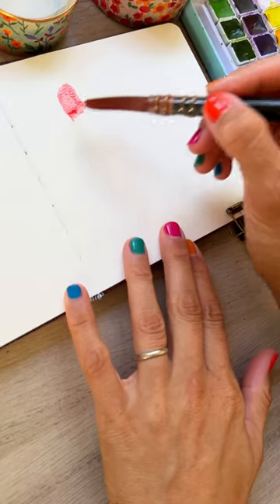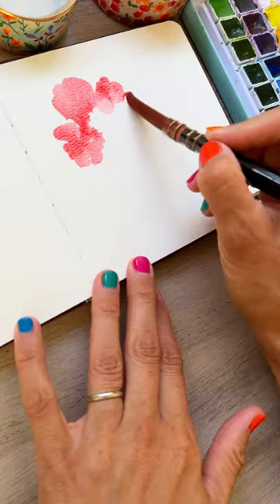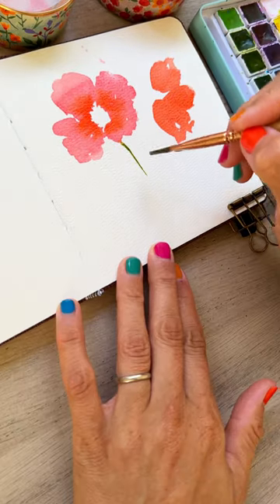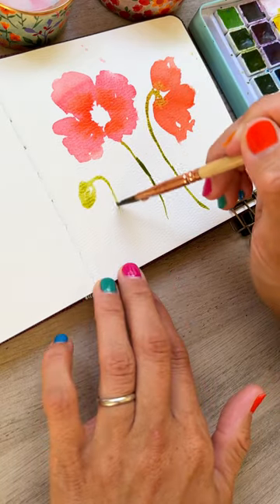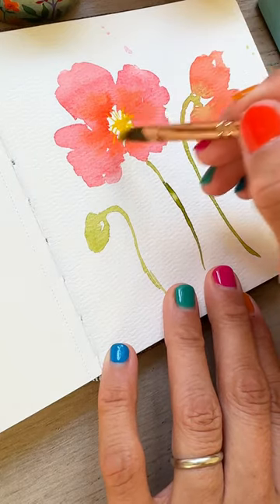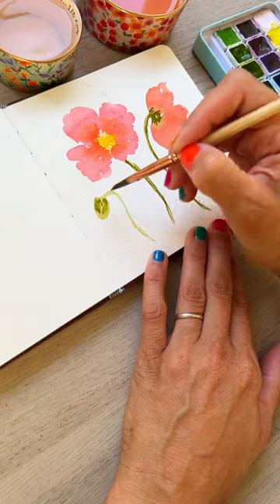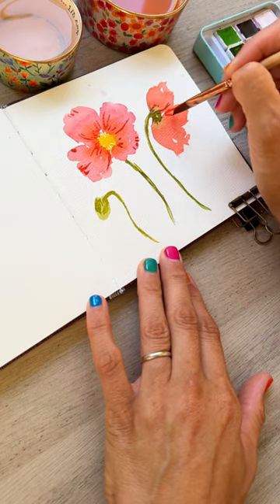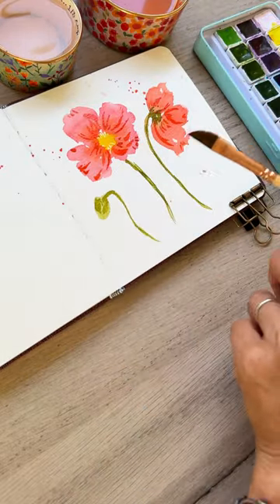How to paint a loose watercolor poppy for beginners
I have to say that poppies are one of my favorite flowers to paint. I’m not sure exactly what it is about them but they look so fragile, so delicate and remind me of crêpe paper. Because of this I sometimes find them intimidating to paint. But what helps me is having a great reference photo in front of me so I can be guided as I create the brushstrokes.

Therapist thought for the day: We are often like a poppy: fragile and delicate in our emotions. And we want someone to recognize our sensitivity and be a safe space for those feelings. But sometimes we receive the opposite from those in our lives and that’s when we can recognize that we can set boundaries. A boundary is saying to someone that they can only go so far in trying to influence us and there is a limit. I hope that you can practice boundaries this week in the places that come to mind!